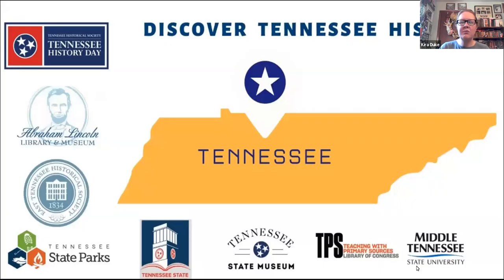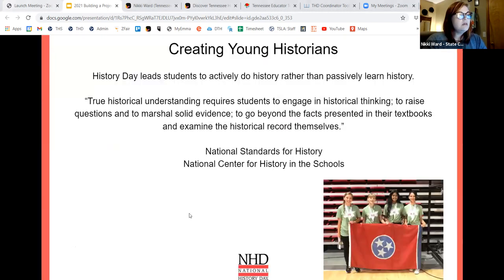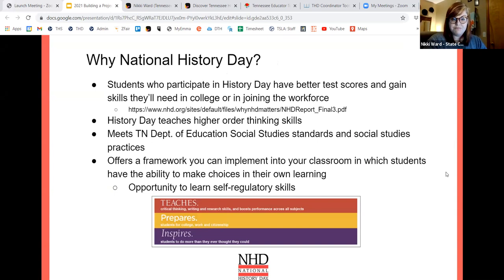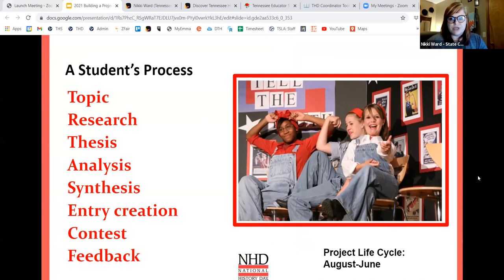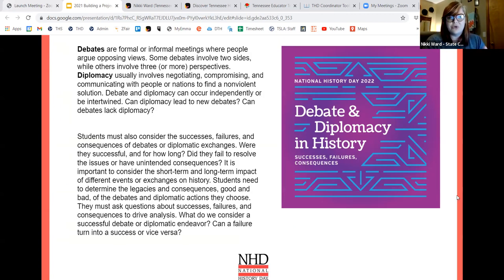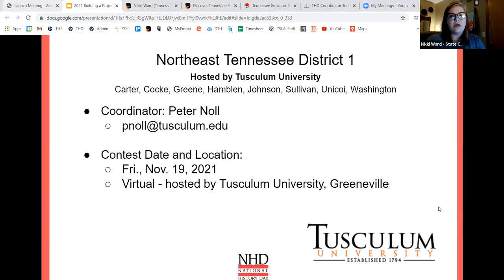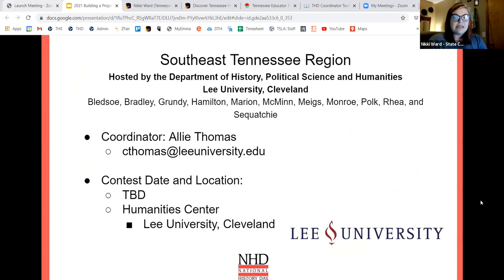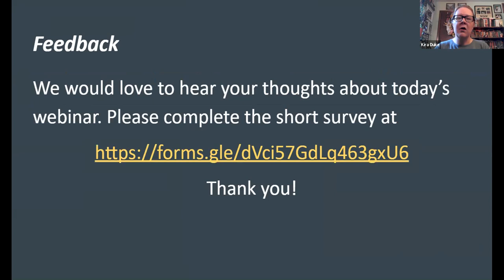Discover Tennessee History, Tennessee History Day, Session One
The first in the 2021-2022 Discover Tennessee History webinar series is presented by our partners Tennessee History Day/Tennessee Historical Society. To access the Padlet for this series, If you are interested in receiving PD credit, please complete this survey